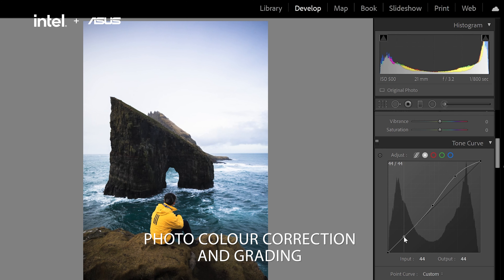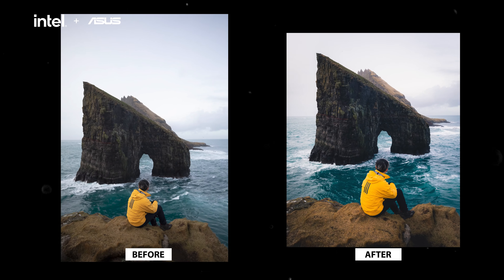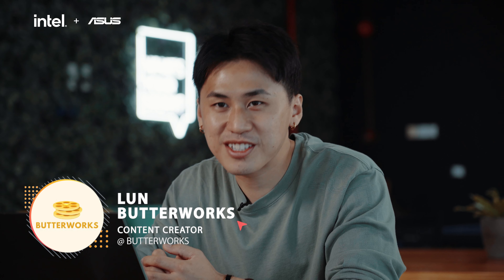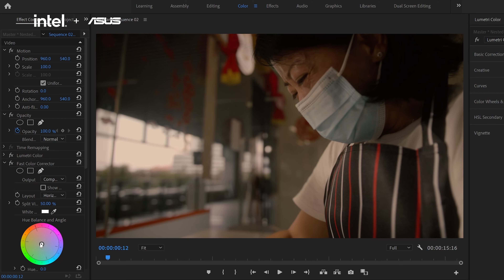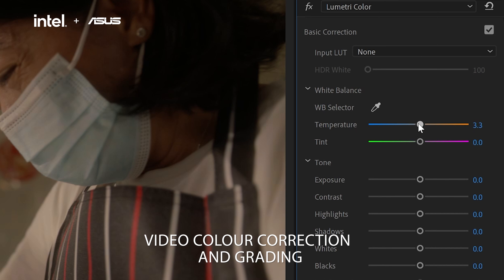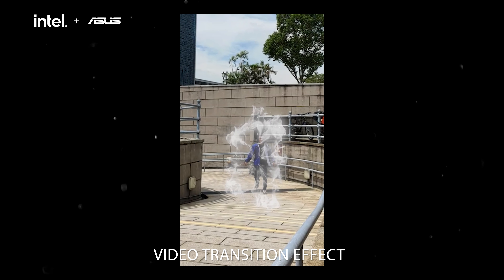ASUS Creators Academy - Tutorial Videos Teaser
Whether you're just starting out or looking for ways to improve your content creation, the CreatorsAcademy by ASUS is one place you can do that. ? Learn from the best content creators in Singapore, Ryan Mamba, Lun from BUTTERWORKS and Jaze Phua will take you step-by-step on how they make their videos and photos look STUNNING in our upcoming series.✨